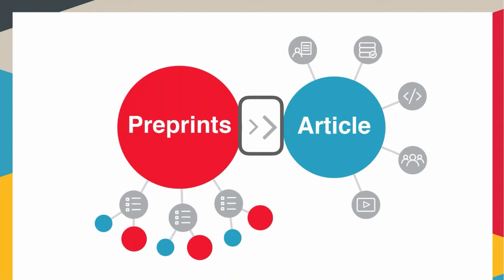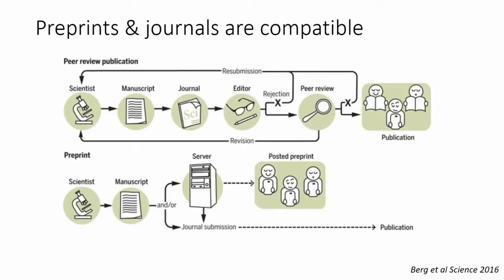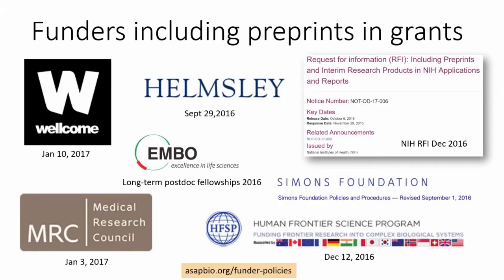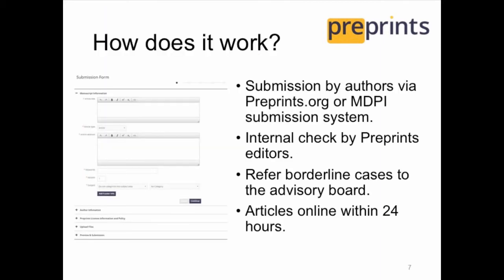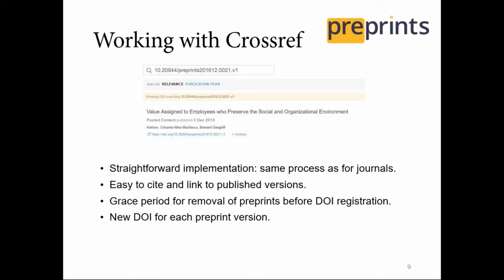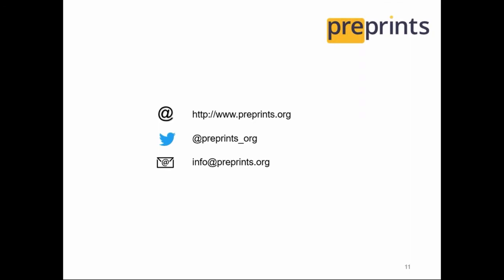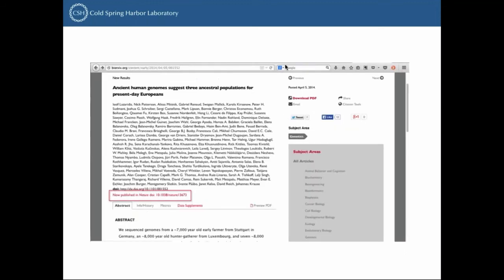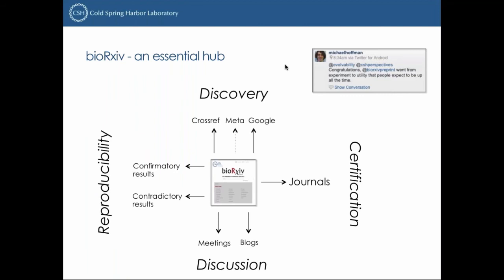Preprints & scholarly infrastructure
Crossref's newest member of the content family is preprints. At Crossref, preprints have custom support to make sure that, links to these publications persist over time, they are connected to the full history of the shared research results and the citation record is clear and up-to-date. But that's not the whole story, and we have three guest speakers lined up to share their thoughts and expertise on the role of preprints in research; Martyn Rittman from Preprints, operated by MDPI, Richard Sever from bioRxiv and Jessica Polka from ASAPbio. Please join us on 30th January to hear more!